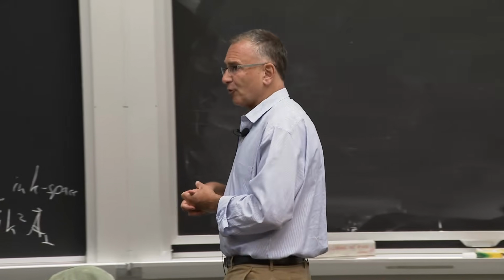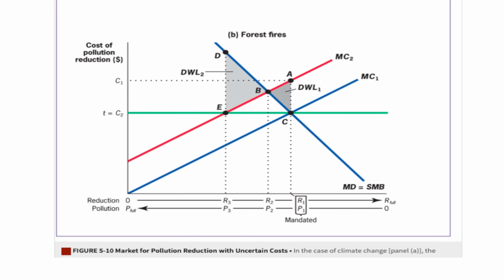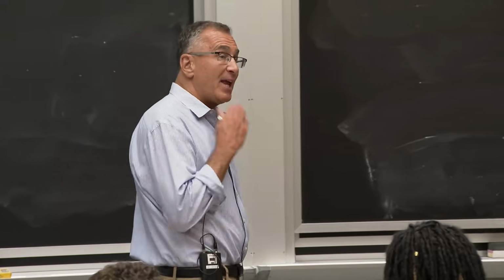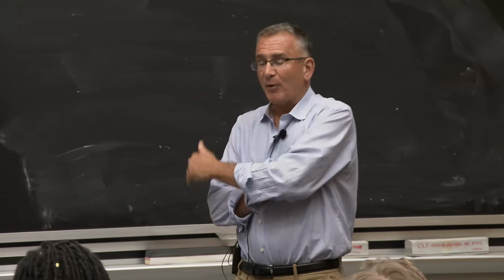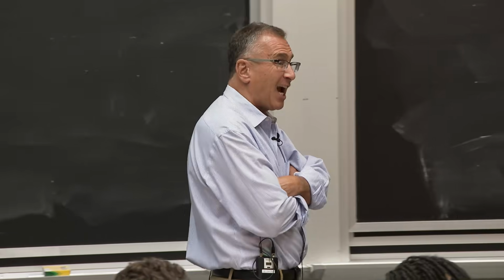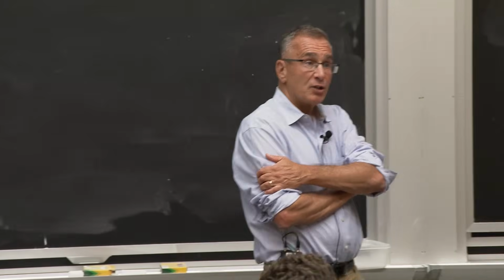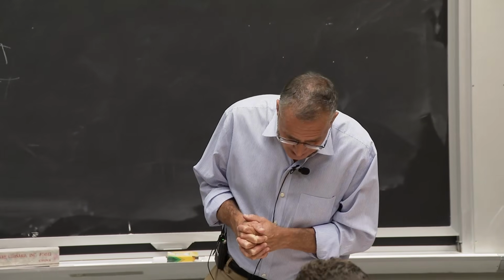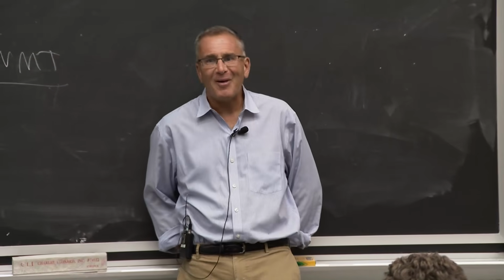Lecture 03: Externalities in Theory & Practice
MIT 14.41, Public Finance and Public Policy, Fall 2024

This lecture continues the discussion about externalities, using the topics of climate change and forest fires as examples.